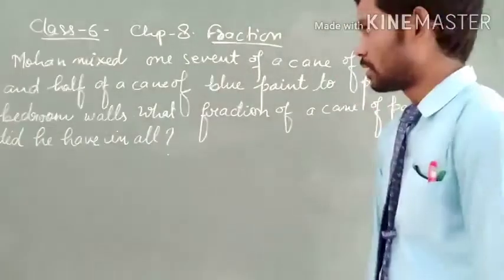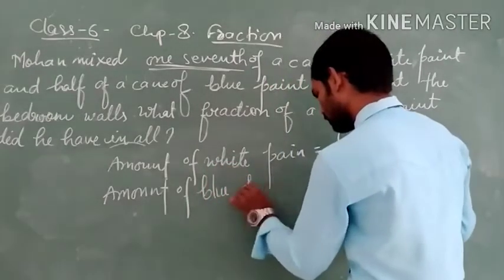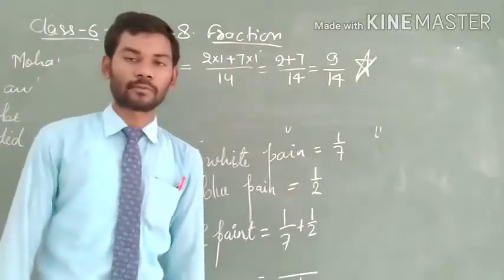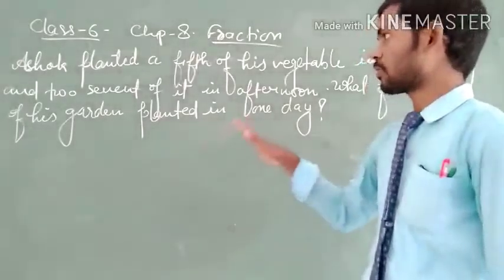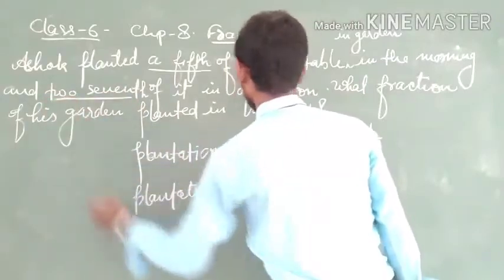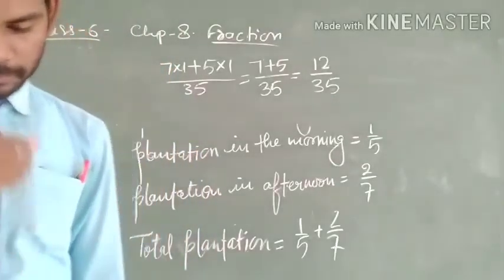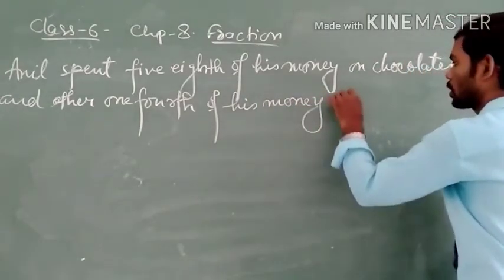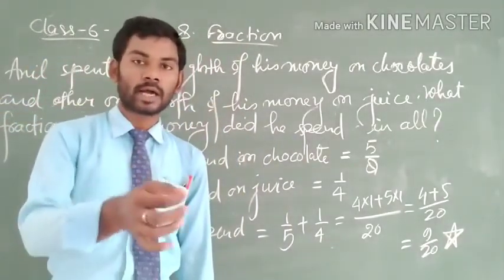Fraction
Class 6